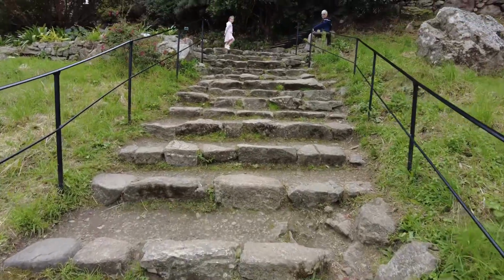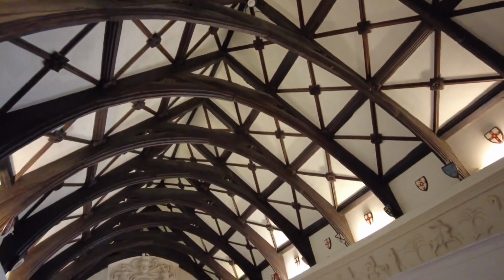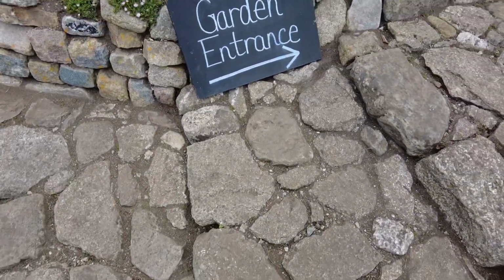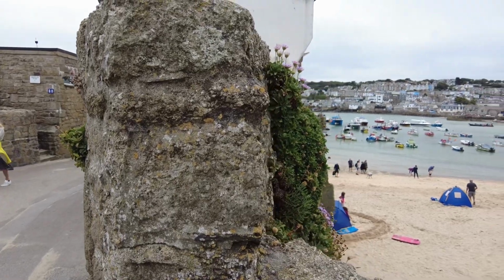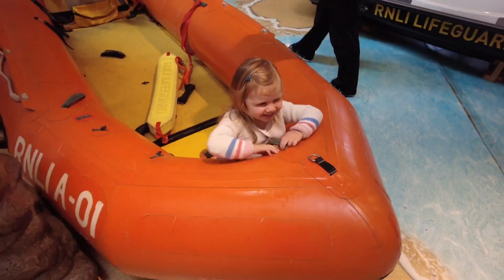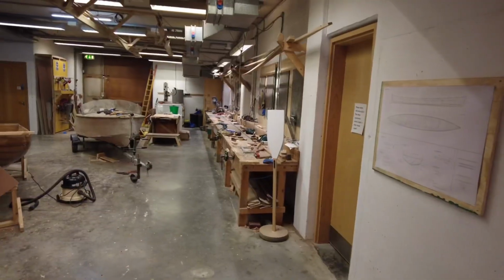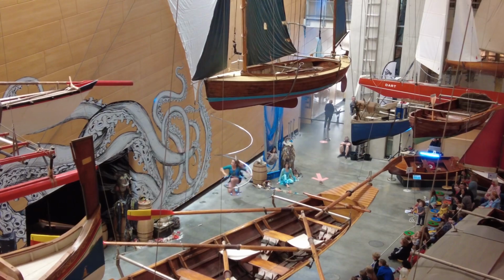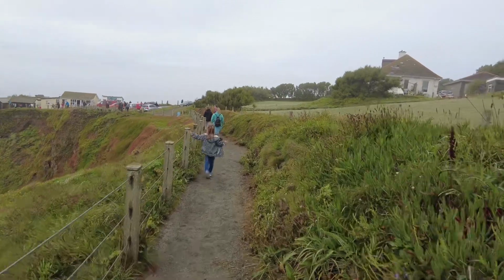Amazing Family Friendly Locations on the Cornish Coast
Hi everyone and welcome back, todays vlog is taken from our family holiday down in Cornwall. We show you some of our favourite locations you have to visit when your next down in Cornwall. So sit back, enjoy and take in a slice of Cornwall in all its beauty.

Socials for all photography taken on our adventures